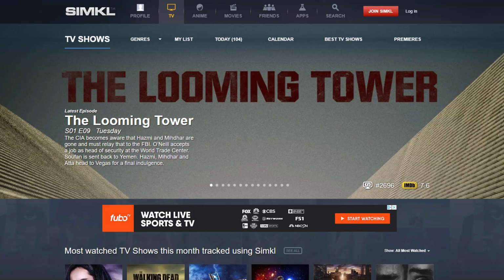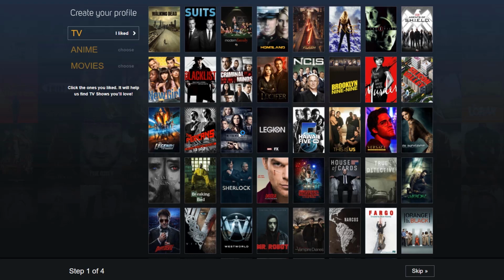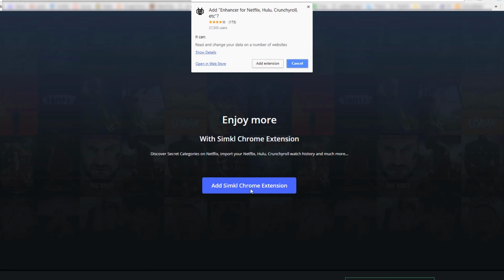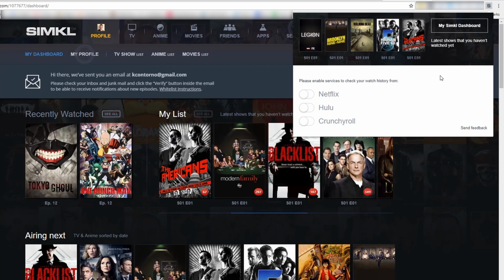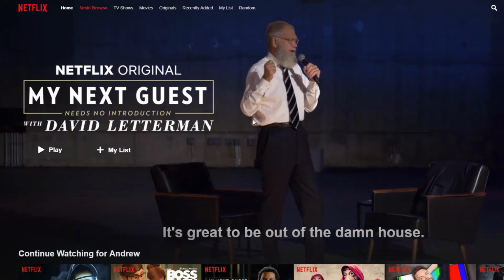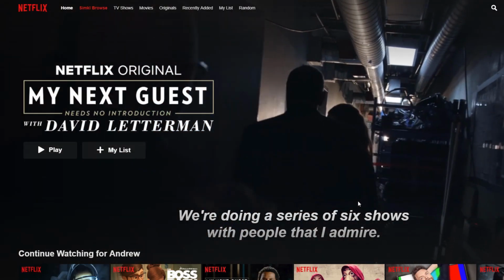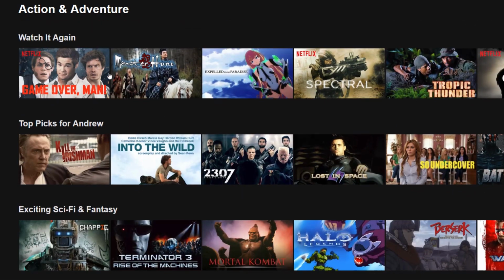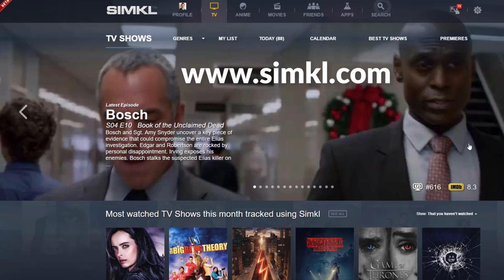How To Use Netflix Enhancer from Simkl in Chrome Browser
Show trailers, IMDb/Simkl ratings, secret categories and much more, on the Netflix page. Sync Netflix, Crunchyroll or Hulu to Simkl.

A few great features in this browser extension:
✓ Import and sync all Netflix history to Simkl
✓ Enhanced Netflix web interface with ratings and trailers
✓ Super Browse more than 27000 Netflix Secret Categories in a separate menu
✓ Search and save to favorites Netflix Secret Categories
✓ Watched movies and shows greyed out using your full watch history from Simkl
✓ Randomly pick a TV Show, Anime or a Movie to stream inside Netflix interface, with options to narrow it down and watched movies\shows excluded from the random search.
✓ Import and sync all Hulu history to Simkl
✓ Import and sync all Crunchyroll history to Simkl
✓ Sync all your TV and mobile Netflix, Hulu and Crunchyroll watch history
✓ Have a full watch history of all TV Shows, Anime and Movies on Simkl

Seamlessly integrates into the Netflix web interface. Netflix Secret Categories, Trailers, IMDb\MAL ratings, Randomizer for Netflix powered by Simkl and IMDB ratings directly on Netflix.

This extension requires a Simkl.com account so that you could use the Simkl API to see IMDB, MAL, Simkl ratings, trailers and grey out watched movies.